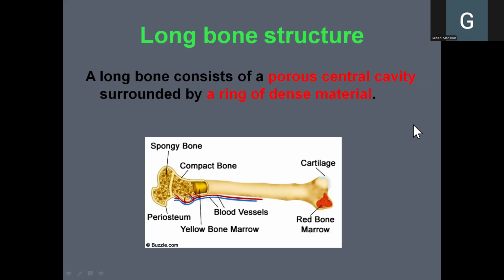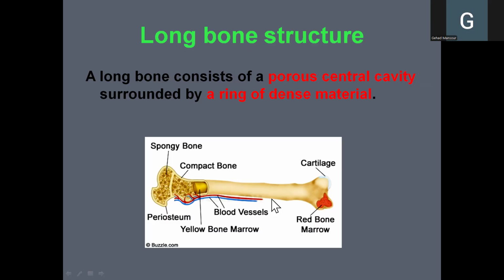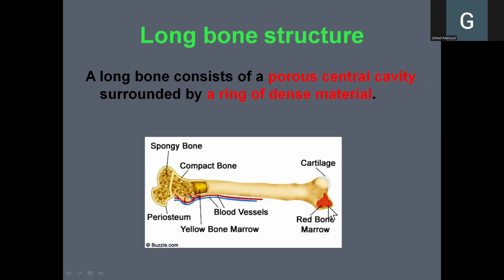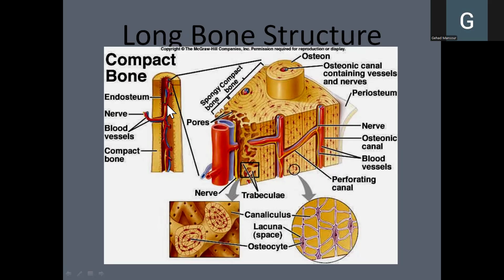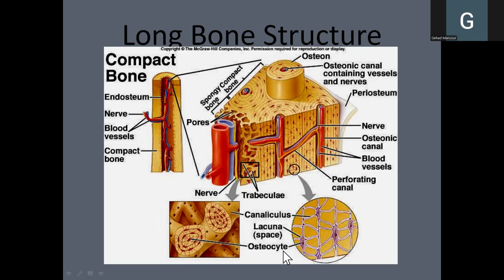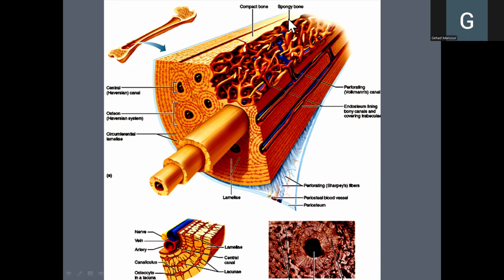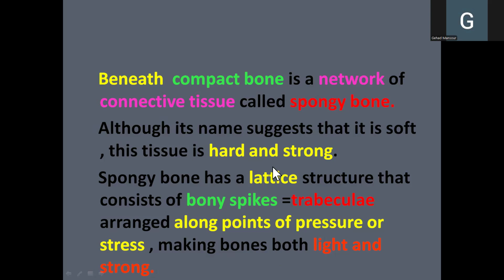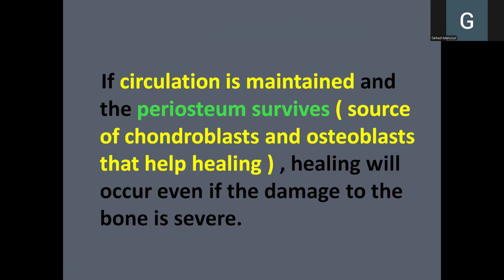Compact Bone Vs Spongy Bone Haversian Systems Bone Marrow Cavities 2026